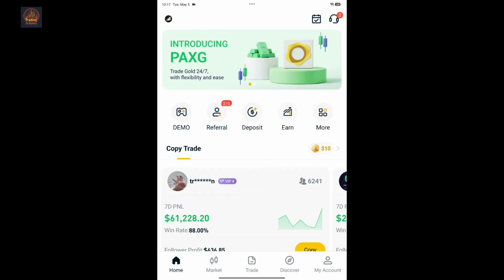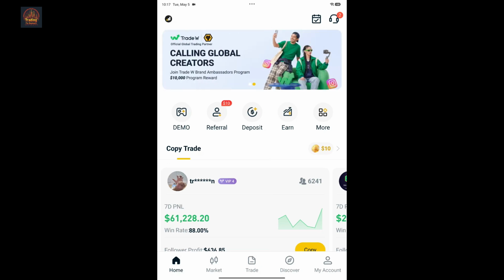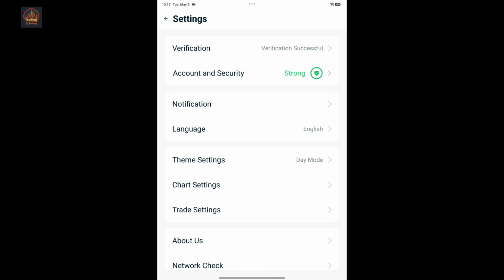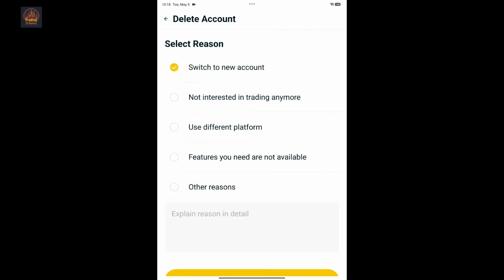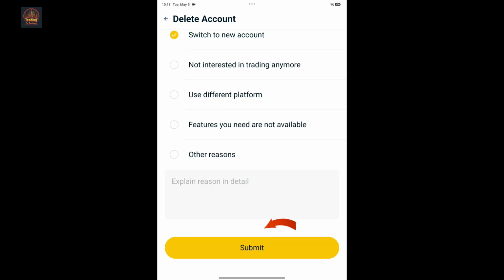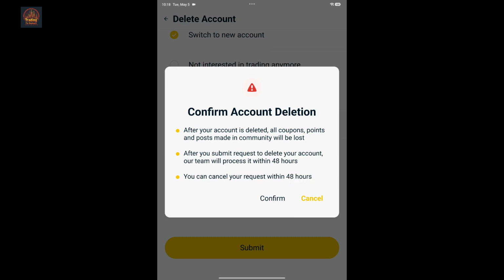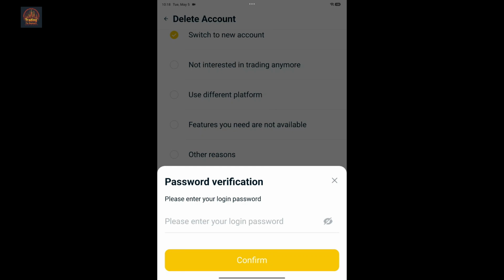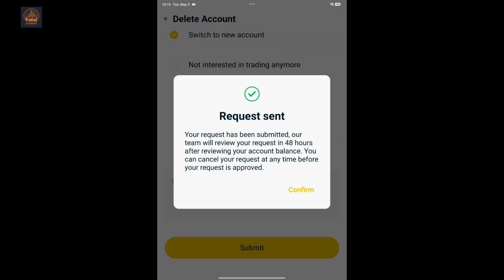How to Delete WillTrade Account Permanently (2026 Guide)?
Are you looking to permanently delete your WillTrade account but feeling unsure where to start? Don’t worry—you’re not alone, and the process is actually simpler than it seems.

In this step-by-step tutorial, I’ll walk you through how to safely and permanently delete your WillTrade account in 2026. Whether you’re switching platforms, taking a break from trading, or just cleaning up unused accounts, this guide will help you do it the right way without confusion.